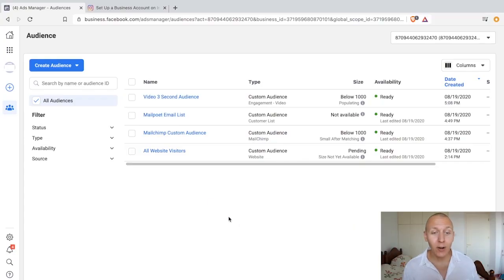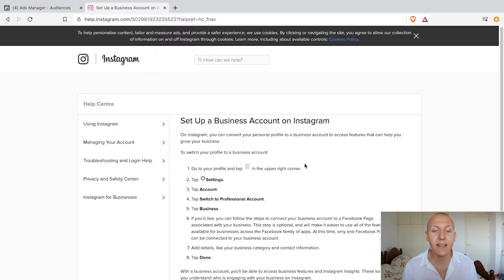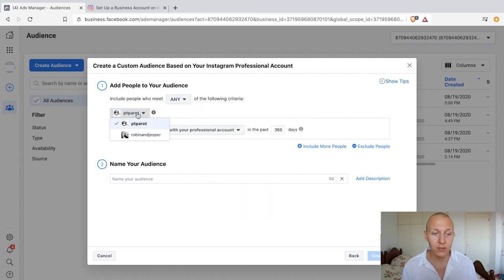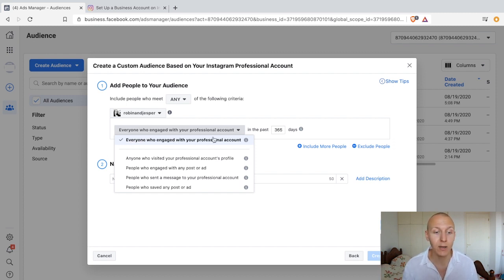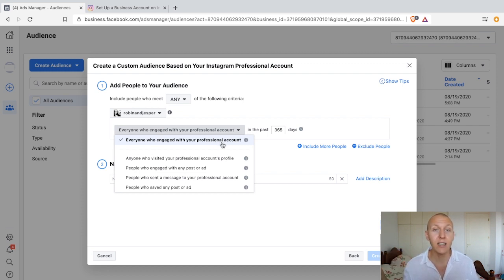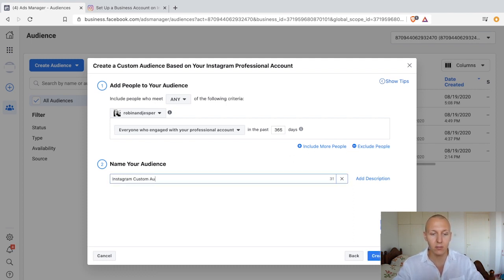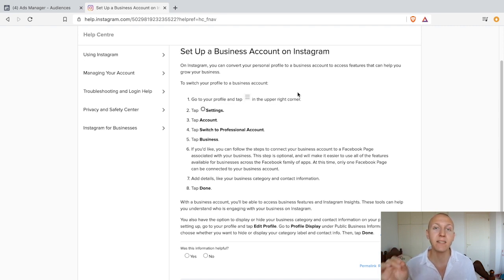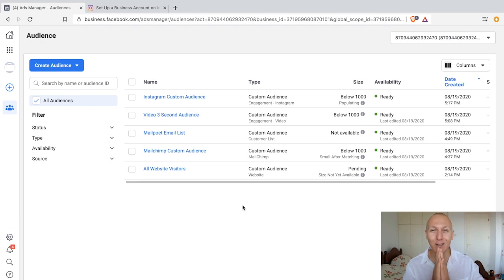Instagram Custom Audience